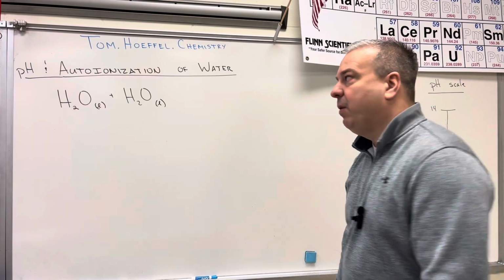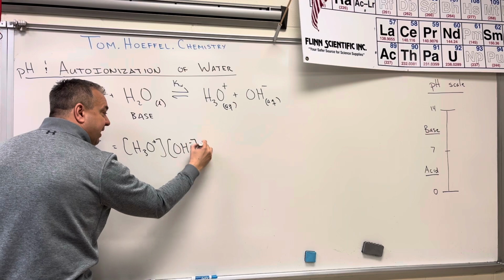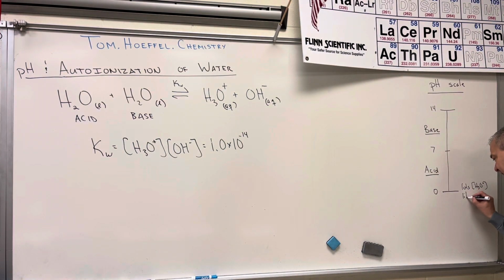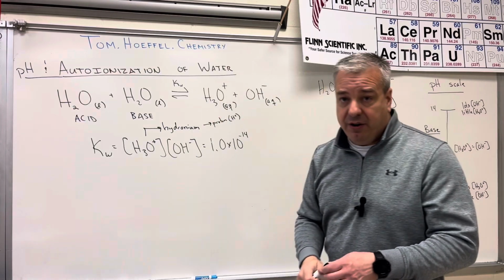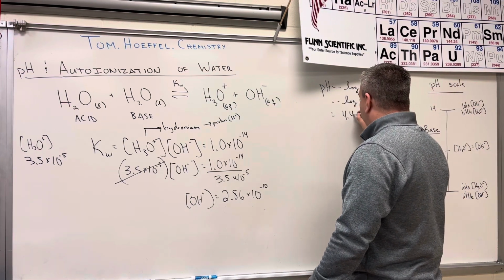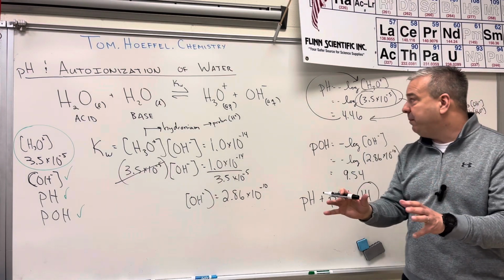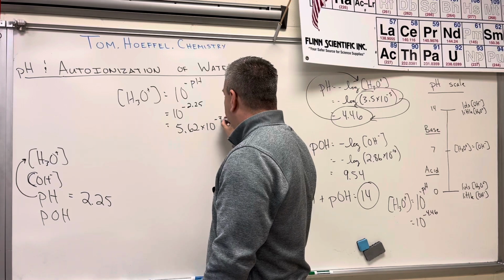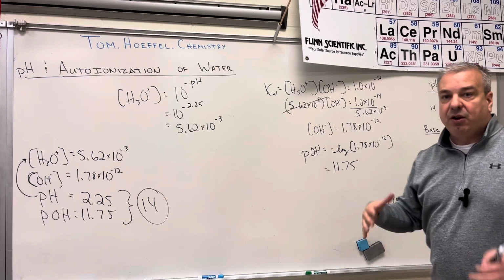pH & the auto-ionization of water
Lesson 123:  This video discusses how the concentration of H3O+ and OH- are inversely related and if you multiply them together you will always get the value of Kw.

Lesson 117: LeChatelier’s Principle (concentration)
Lesson 118: LeChatelier’s Principle (pressure)
Lesson 119: LeChatelier’s Principle (temperature)
Lesson 120: Acid Base Conjugate Pairs
Lesson 121: pH & Acid/Base Conjugate Pairs
Lesson 122: Ionization process of polyprotic acids
Lesson 123: pH and the auto-ionization of water
Lesson 124: How to calculate the pH of Strong Acids & Bases
Lesson 125: How to calculate the pH of Weak Acids & Bases
Lesson 126: How to calculate the percent ionization of a weak acid
Lesson 127: How to calculate the pH of a salt
Lesson 128: Acid Strength (binary vs oxyacids)
Lesson 129: pH of salts practice problems
Lesson 130: How to calculate Ka from pH
Lesson 131: Lewis Acids and Bases
Lesson 132: Introduction to Buffered Solutions
Lesson 133: How to calculate the pH of a buffered solution
Lesson 134: pH of a buffered solution practice problem
Lesson 135: How to create a buffered solution